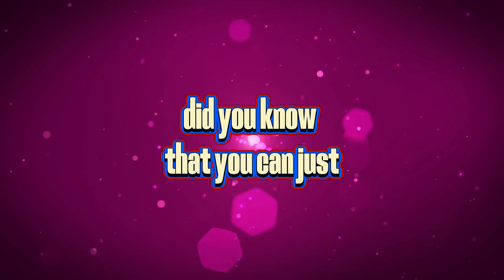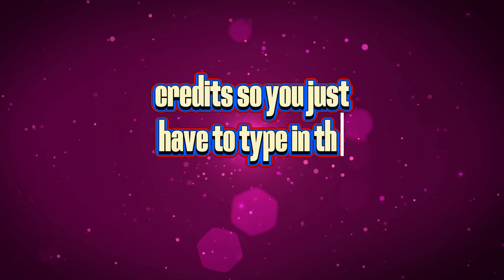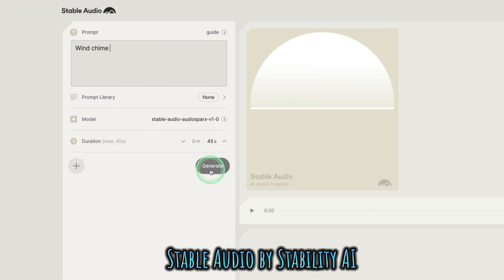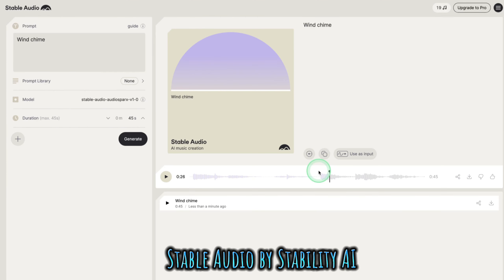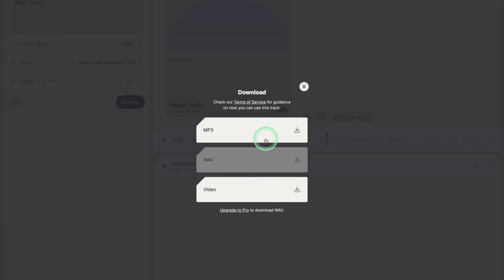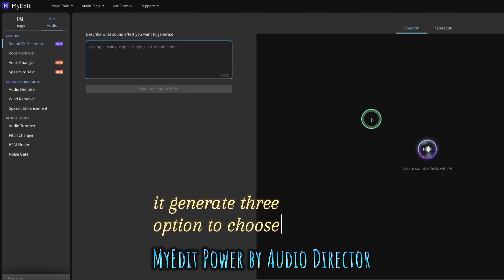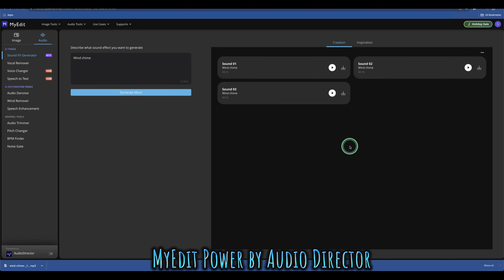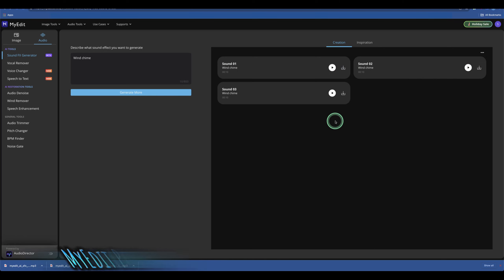The Best two free AI Sound Effects Generator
We are introducing to you two best free sound effects Generator.

Link to the two AI
MyEdit